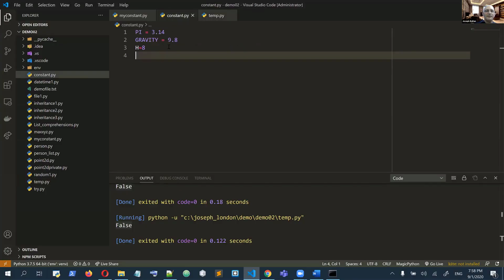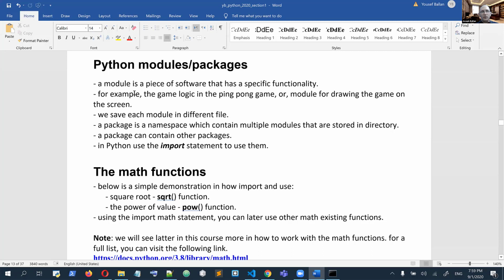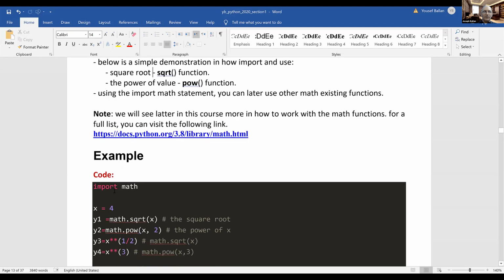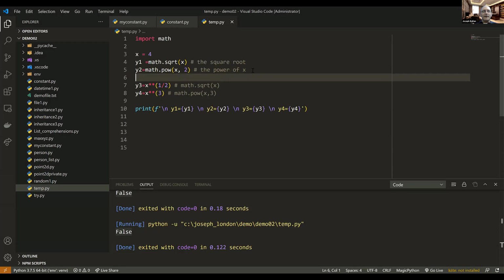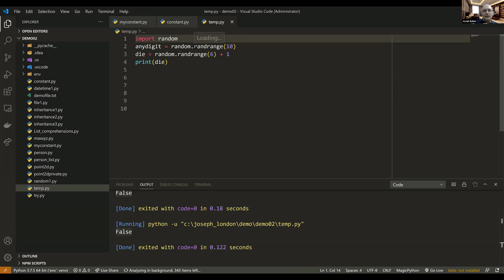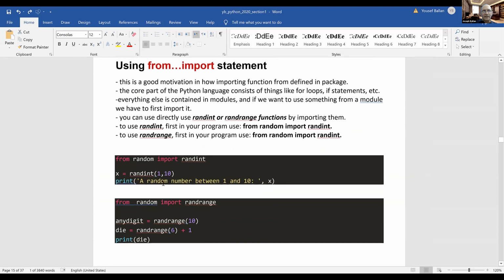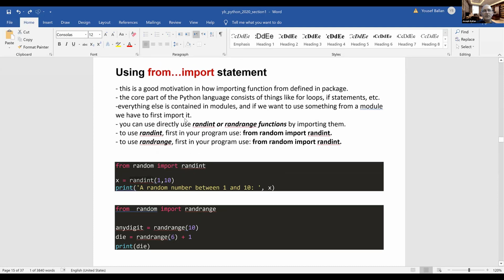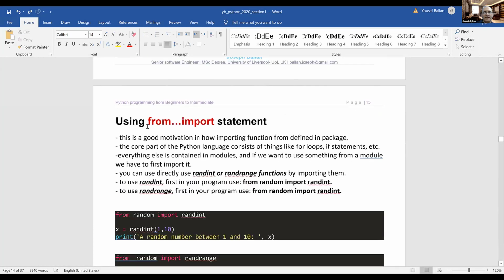London python day 1 - 7 of 15